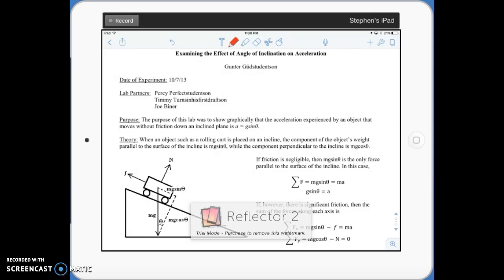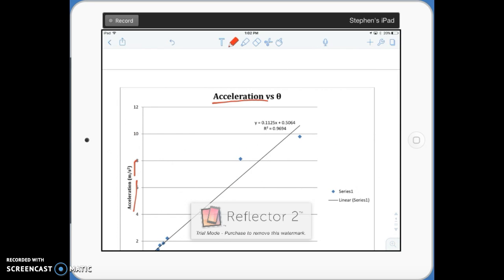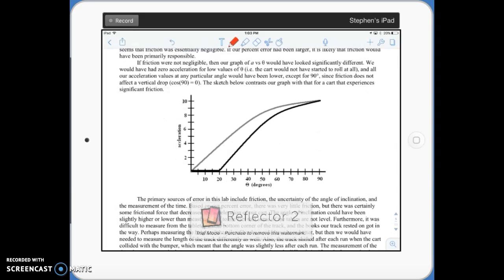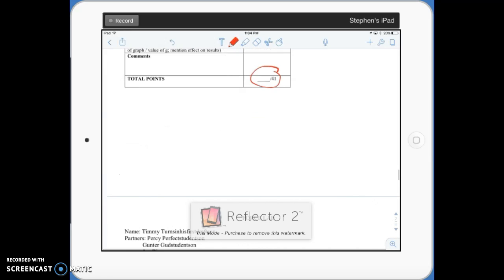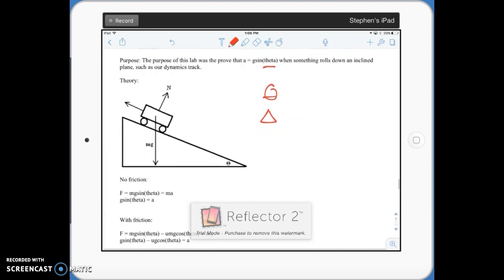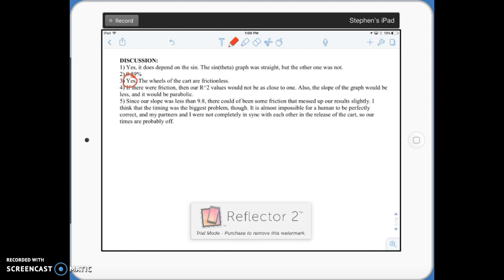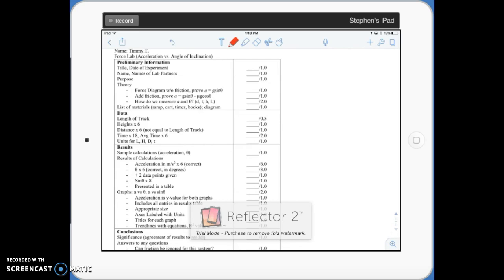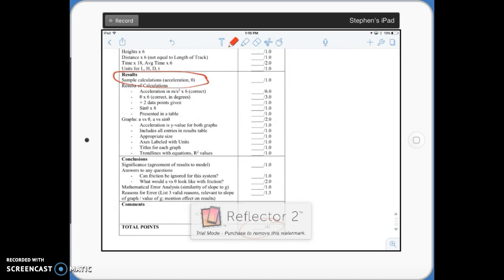Unit 0 - Sample Lab Reports